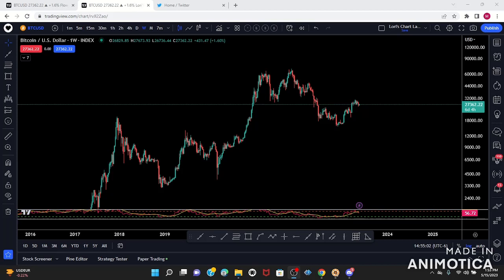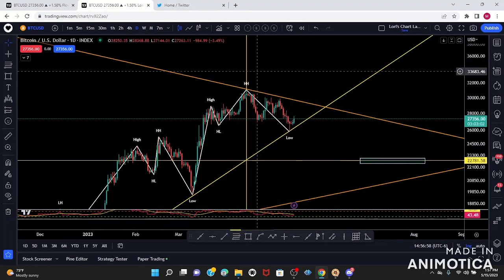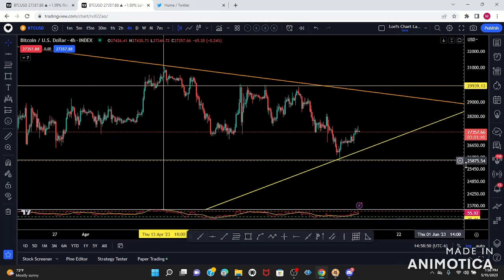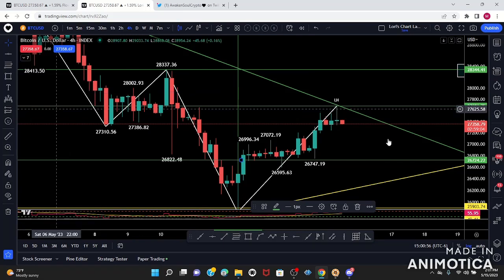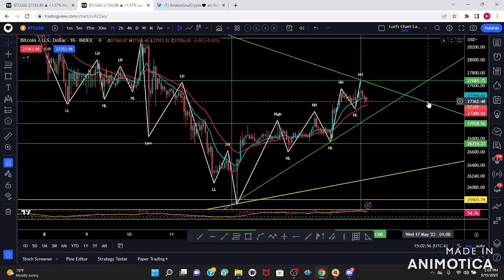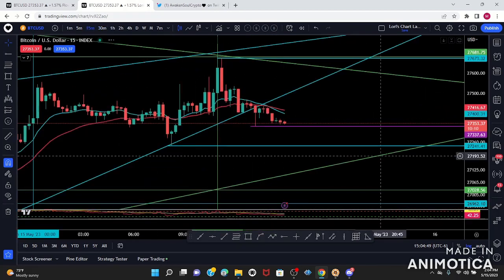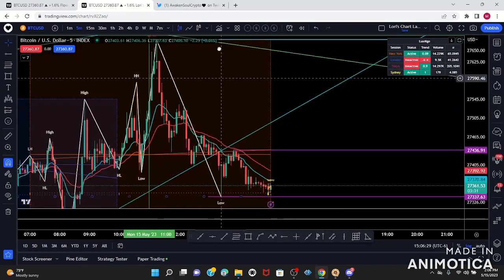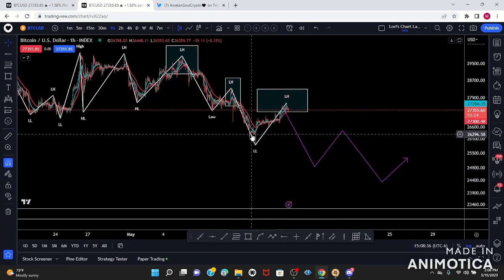Learn Technical Analysis and how to set your next trade in Bitcoin.